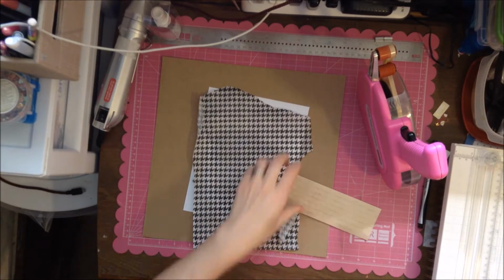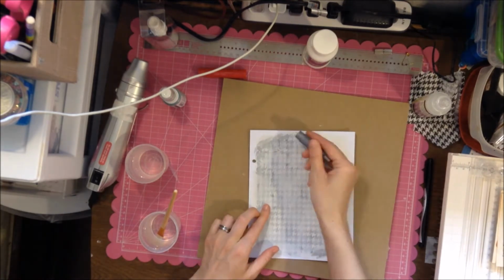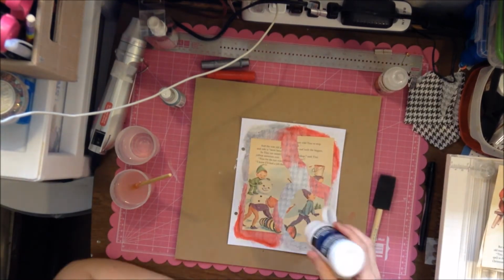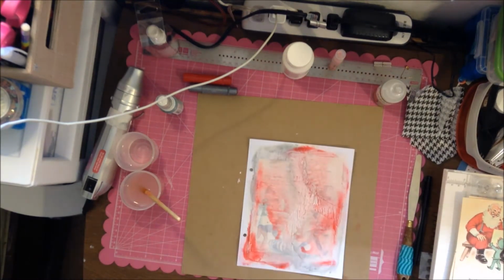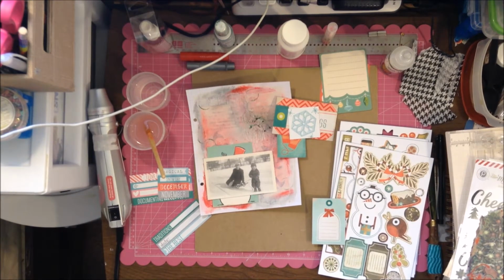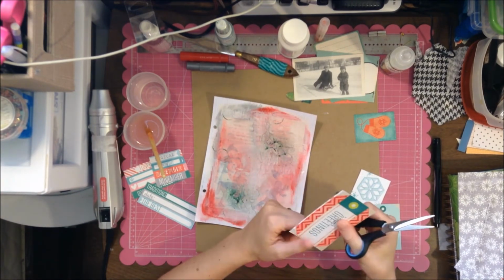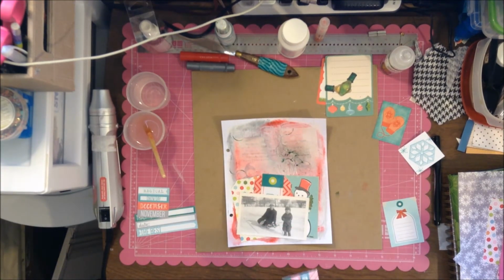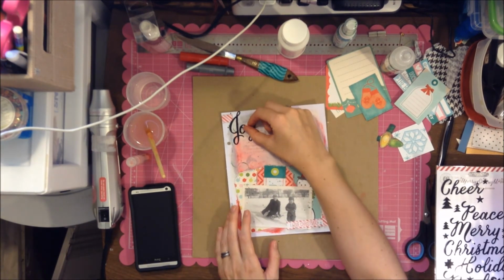December Daily Joy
Process Video of one of my December Daily pages, that I have  prepared ahead of time. This page is mostly mixed media, using bits and pieces from my stash.